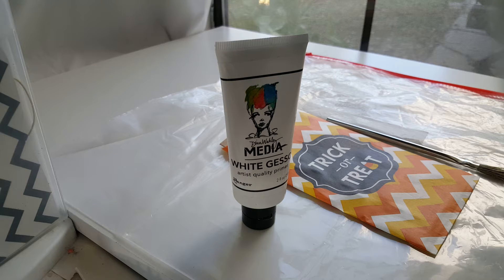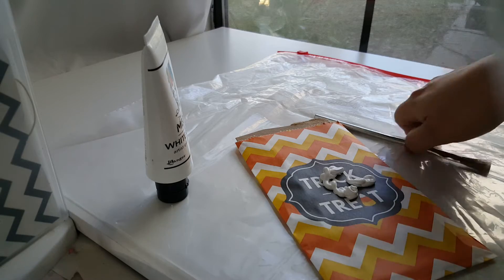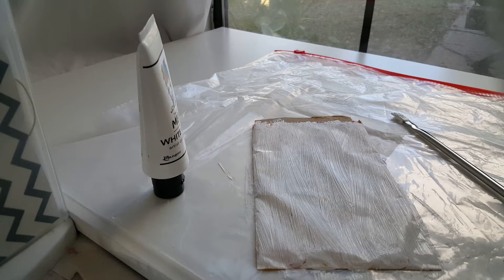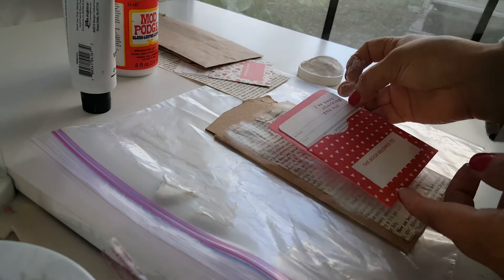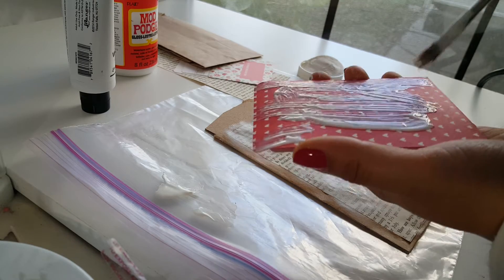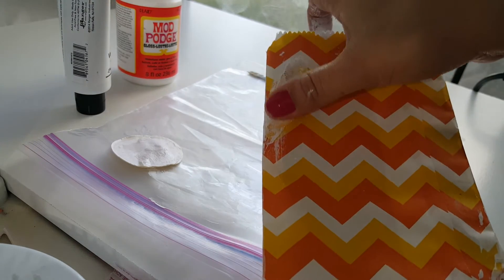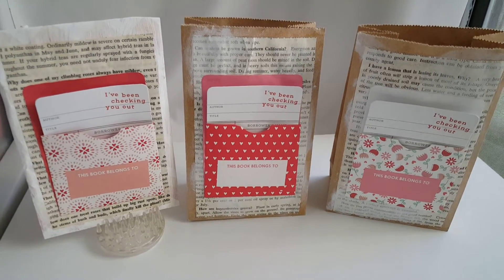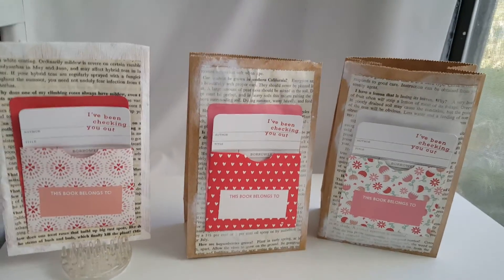Valentines day Goodie bags for Teachers and Librarian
I am creating some goodie bags for my kiddos Teachers and Librarian.